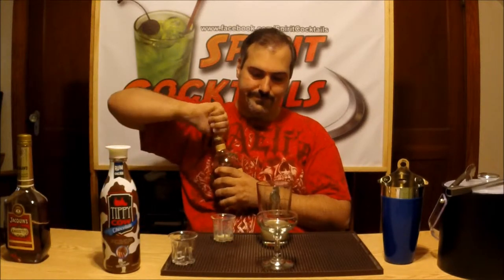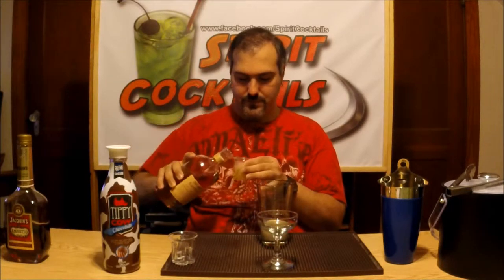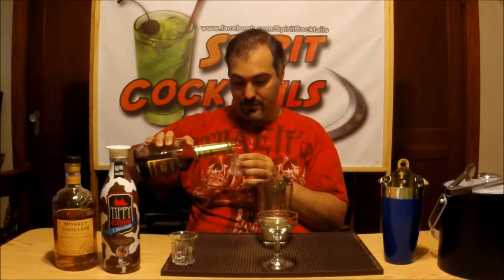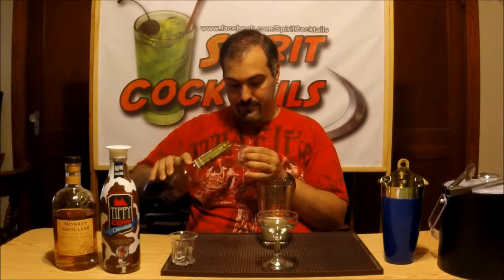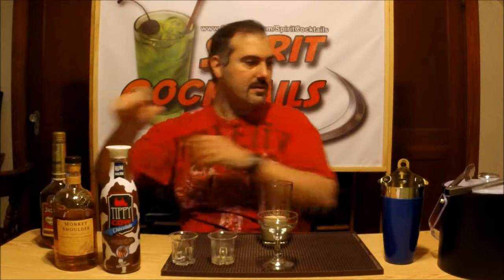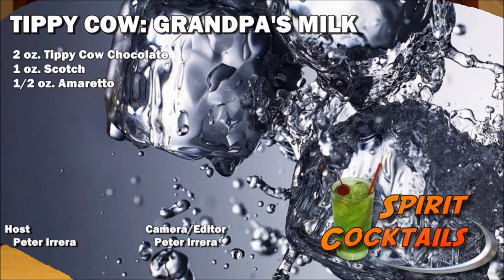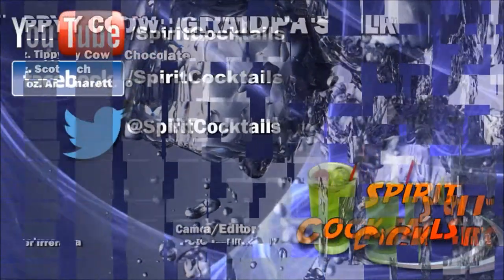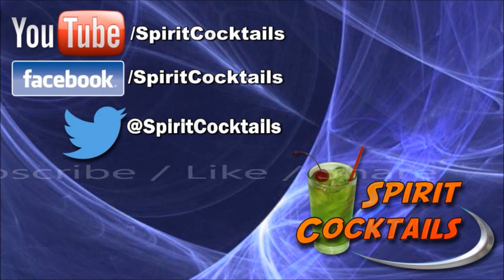Tippy Cow Grandpa's Milk Cocktail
In today's episode we create a cocktail based off Tippy Cow Chocolate Rum Cream. This creation takes the concept of the Godfather cocktail and adds a creamy chocolate kick to it. This one does have a bit of potency and peaty taste from the Scotch but the Amaretto and Chocolate cream bring a sweet balance to the overall creation. This definitely isn't your child's chocolate milk.

Recipe:
2 oz. Tippy Cow Chocolate
1 oz. Scotch
1/2 oz. Amaretto

Preparation: Add all ingredients to a shaker with ice and shake well. Strain into a coupe glass over ice and serve.

Individual items used in this video available now at Awesome Drinks:
2. Blue Vinyl Boston Shaker
3. E-Z Step Cocktail Jigger
5. Tovolo Perfect Ice Cube Trays